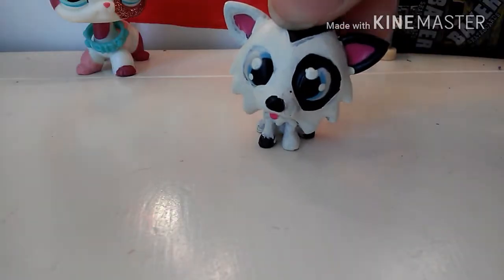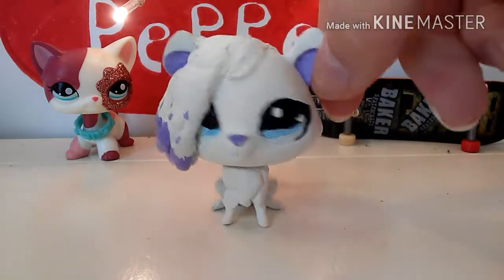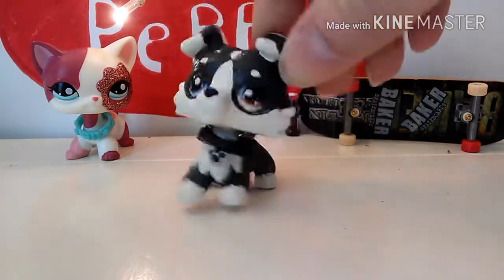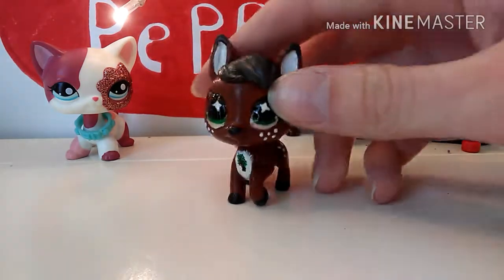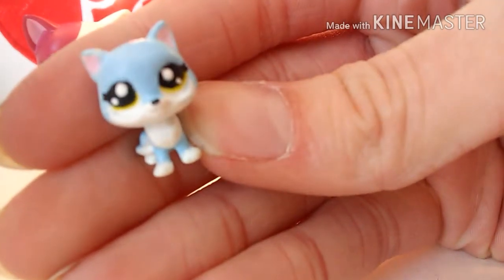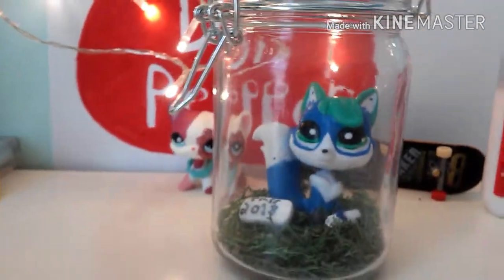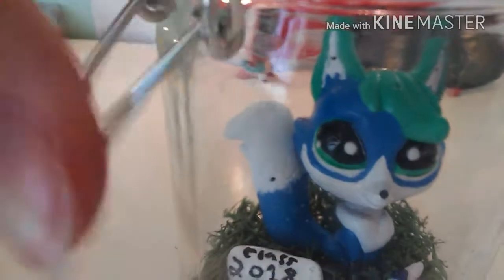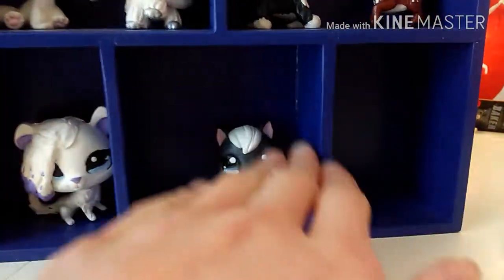All of my lps customs!